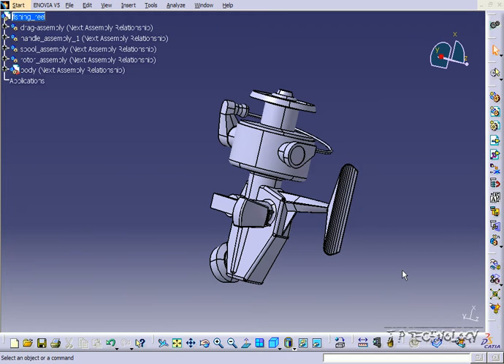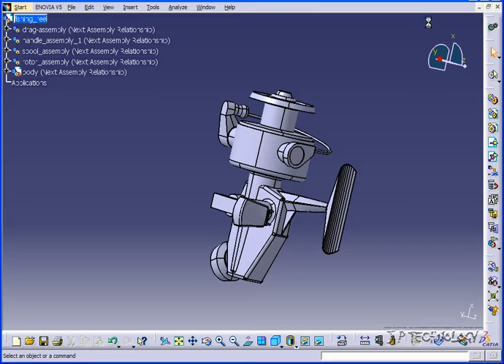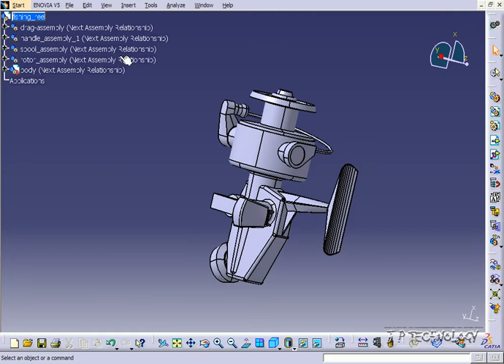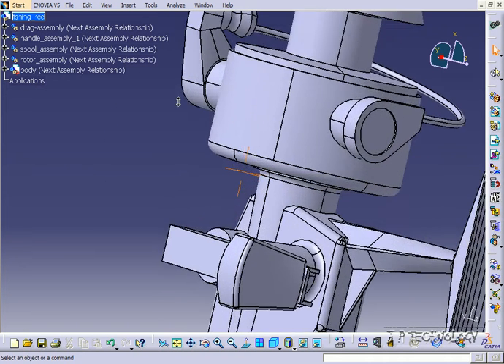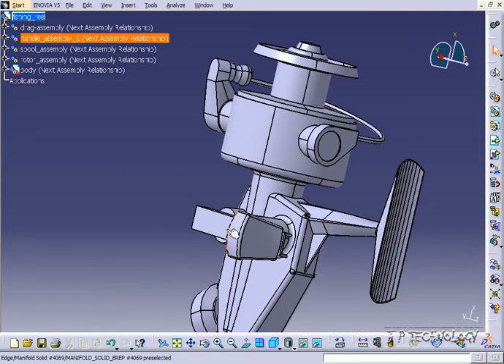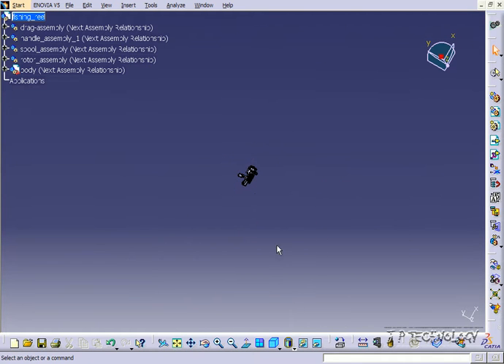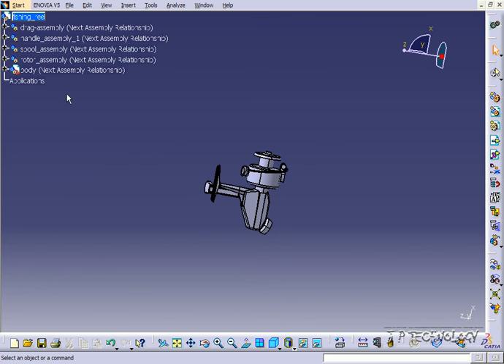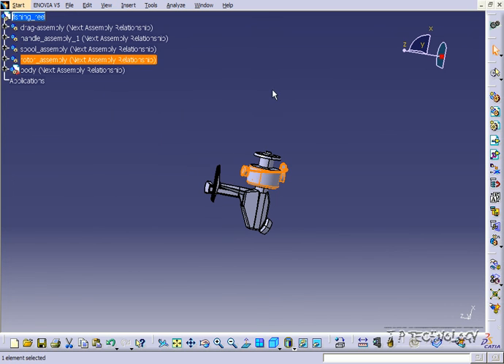CATIA V5 Tutorial - Mouse Button Hot Keys [4]